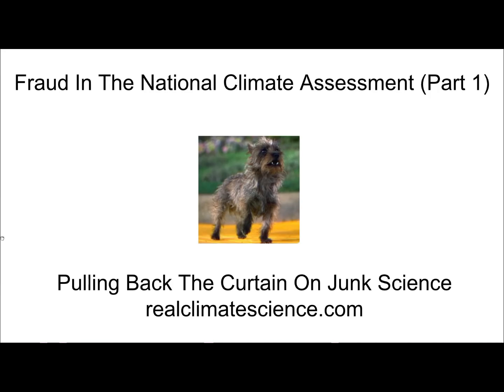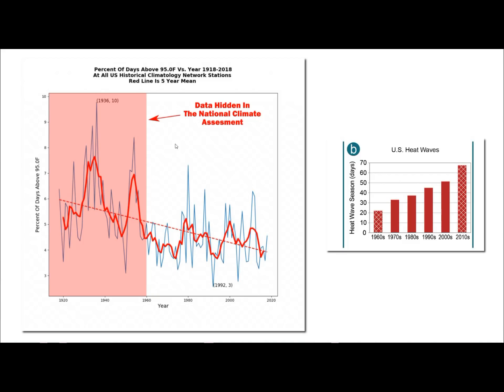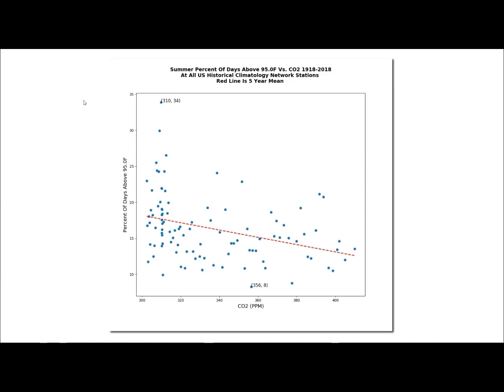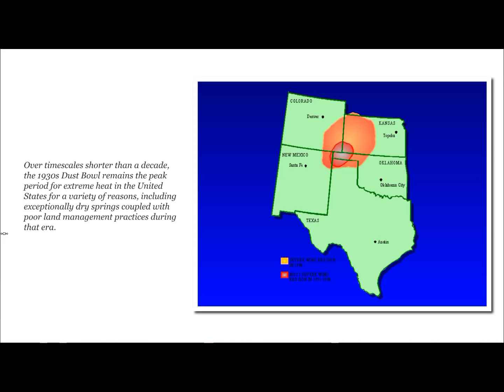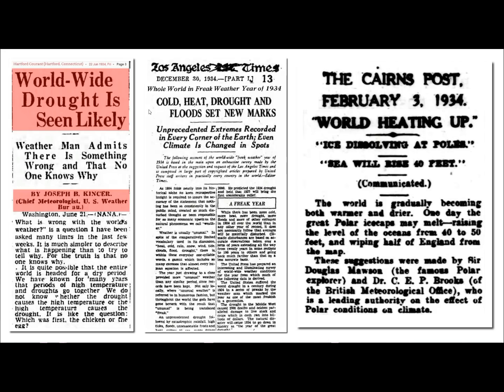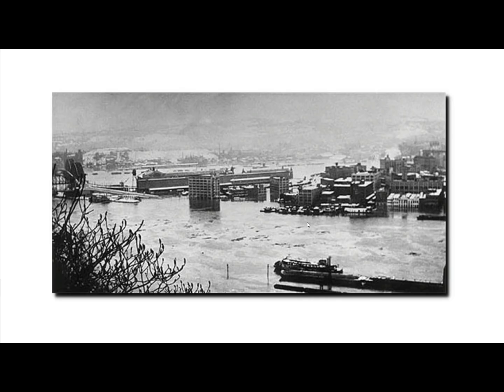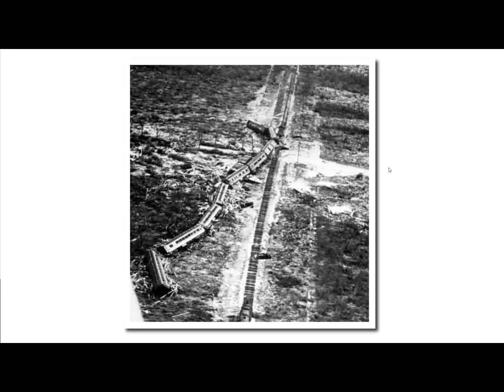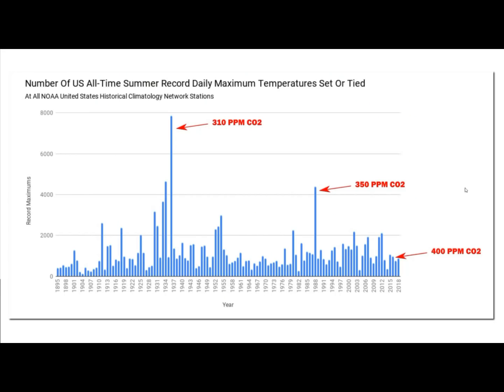Fraud In The National Climate Assessment (Part 1)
This is the first of a series of videos exposing the dishonest practices of the government scientists who wrote the 2018 National Climate Assessment.  They have an agenda, and the agenda has nothing to do with informing the public about climate.